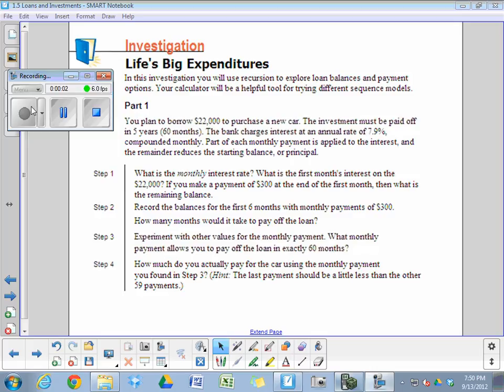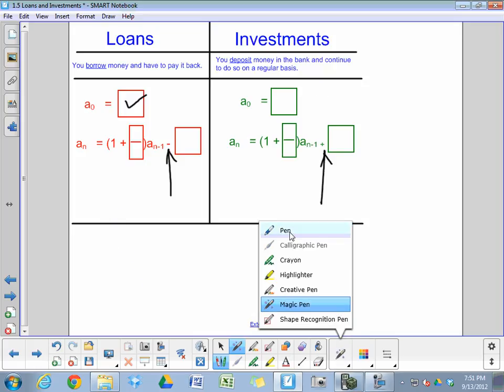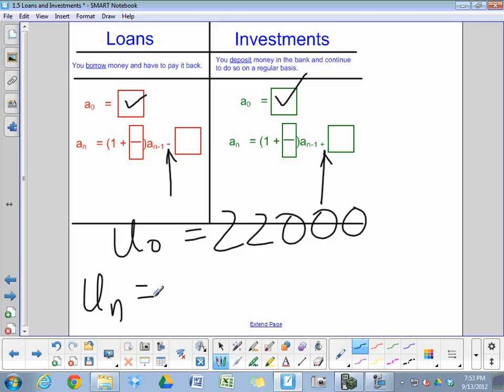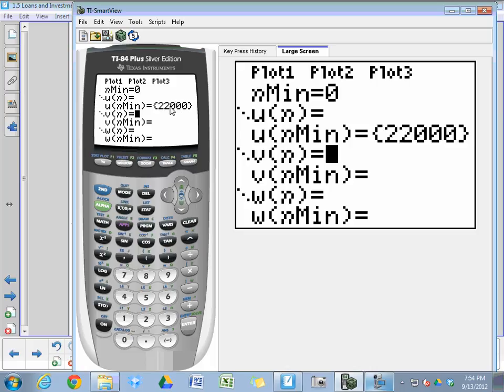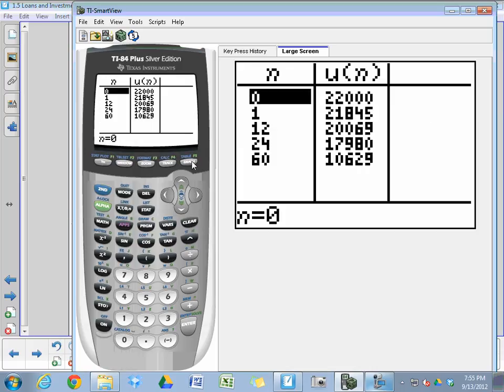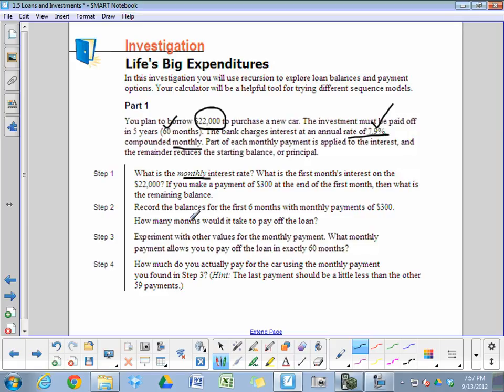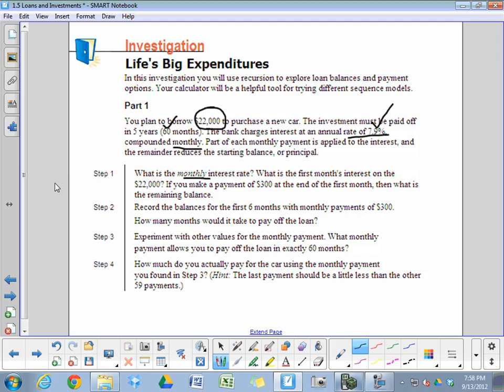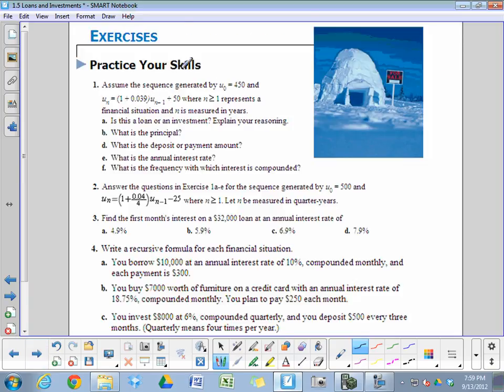1 5 Investigation Part 1 p9